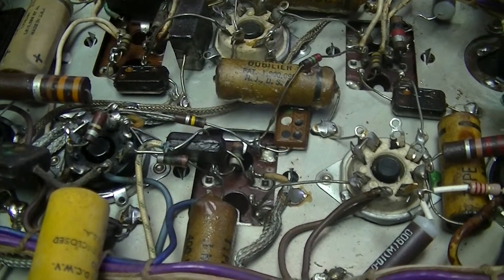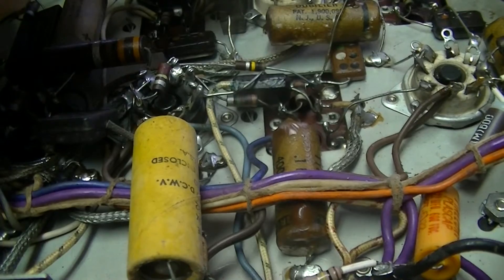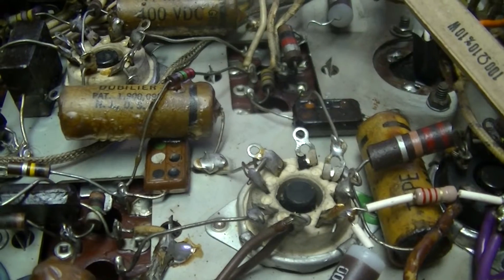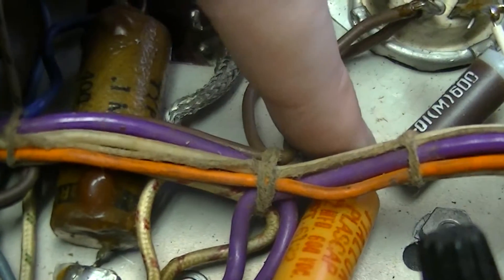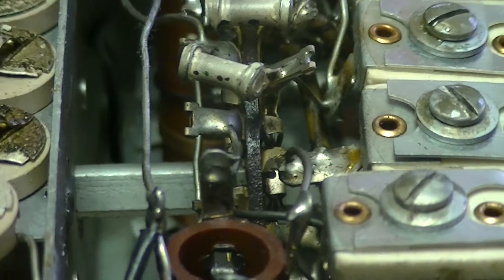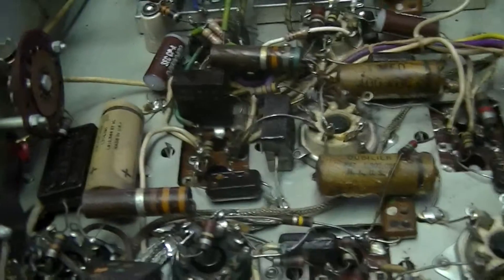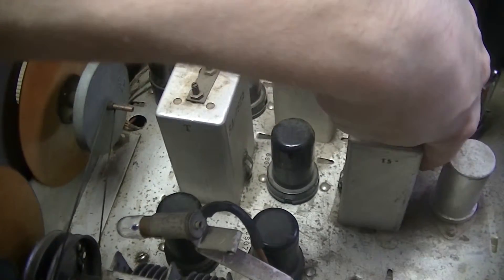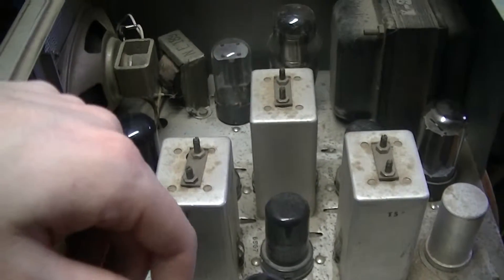National NC-57 tube radio guts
Another hollow state restoration project.
Note that these carry a risk of electrocution.